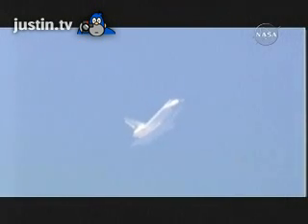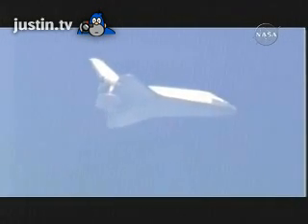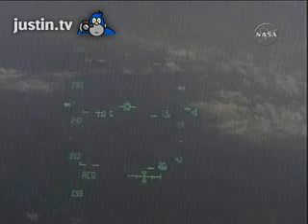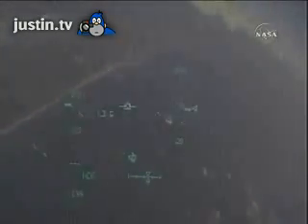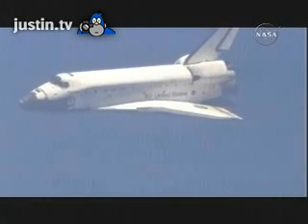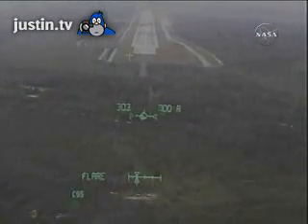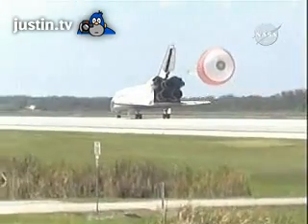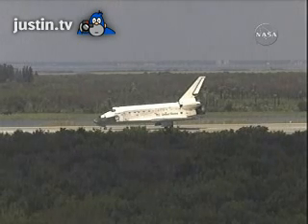Space Shuttle Lands -Sonic Boom Over LaBelle, Florida -Don Browne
Space Shuttle Discovery ( STS-124) piloted by Mark Kelly comes in for landing June 14, 2008.  As the Shuttle flies over his town of LaBelle, Florda, Don Browne broadcasts live as the sonic booms happen. Click on CC to read the closed captioning to the audio. (Command Pilot Mark Kelly is the twin brother of astronaut Scott Kelly. Scott Kelly made an American time in space record of 340 days in March 2016 aboard the International Space Station, ISS. Scientists are studying the two twin brothers to compare effects of spending extended time in space.)

Courtesy: NASA